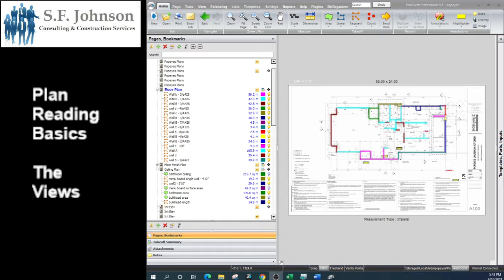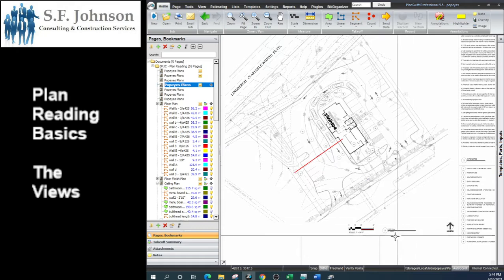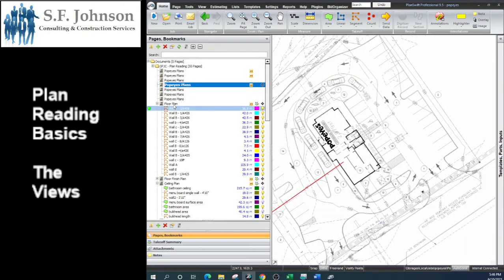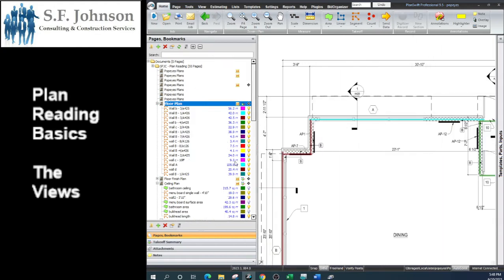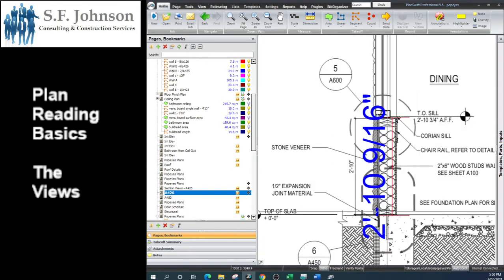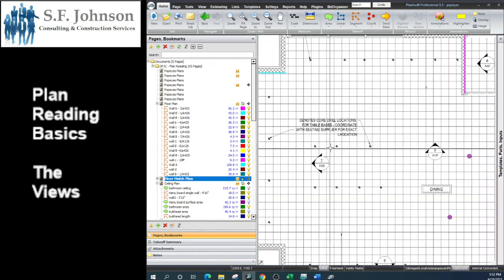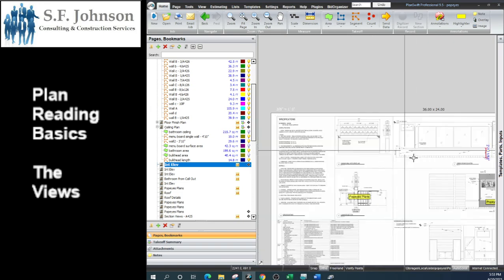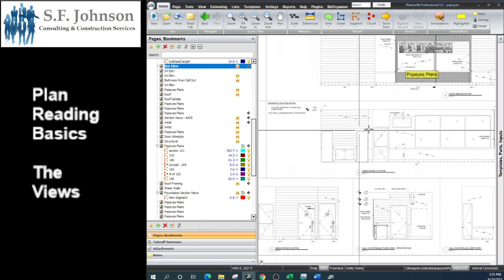Basic Plan Reading The Views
The most difficult part of navigating through a set of construction documents is determining what aspect of a drawing you are looking at. In this video called,